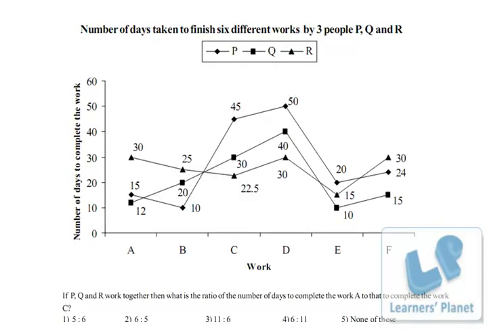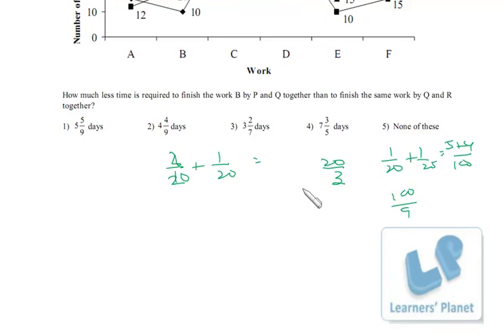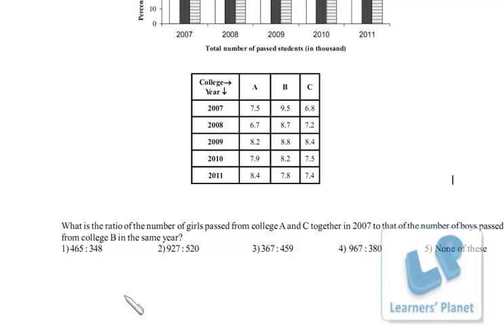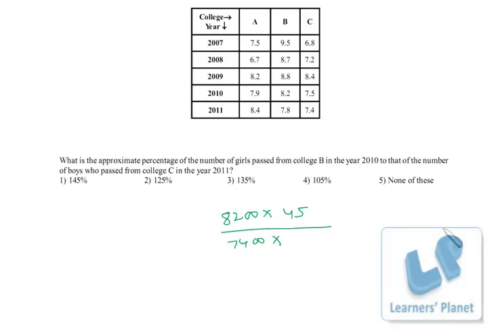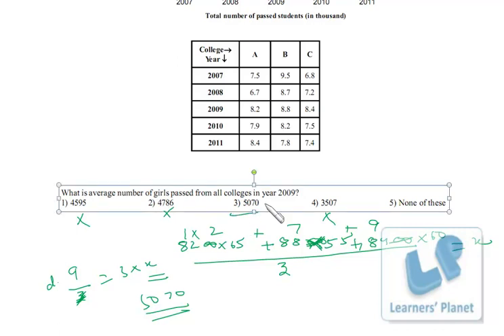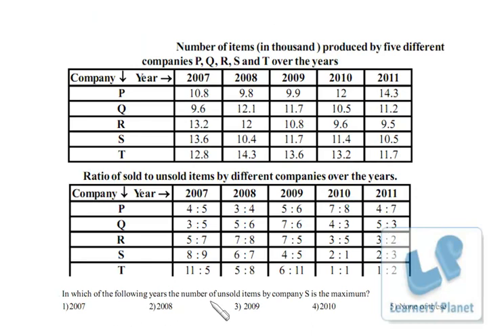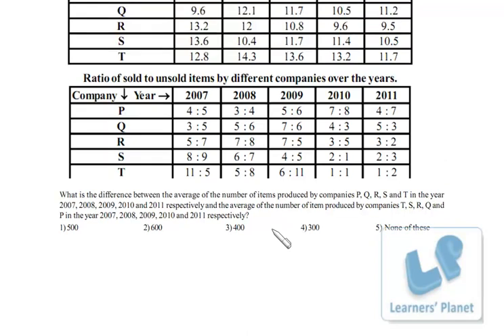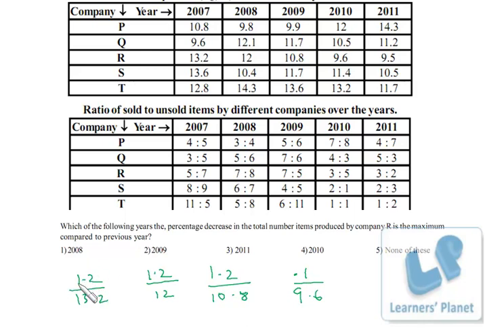Data Interpretation problems solve quickly session 10